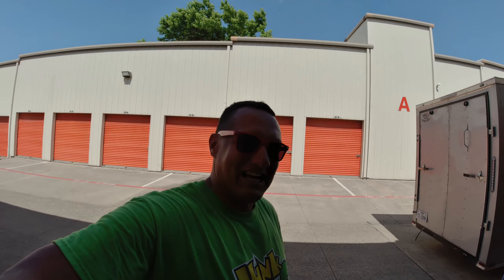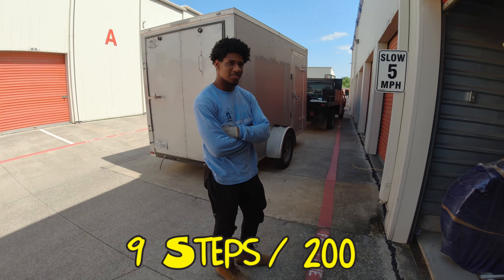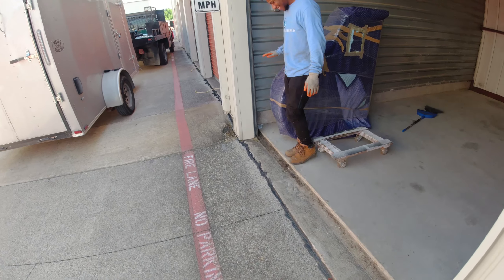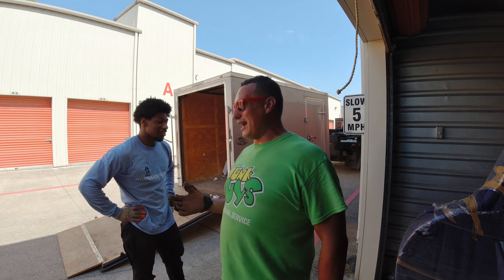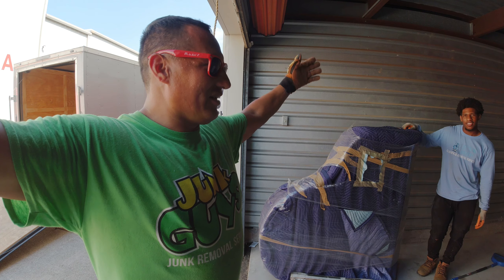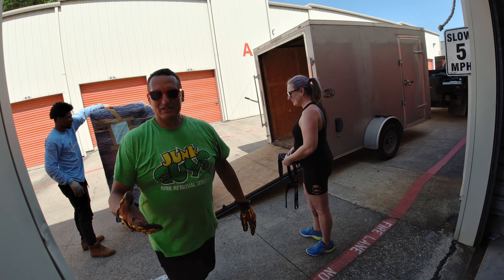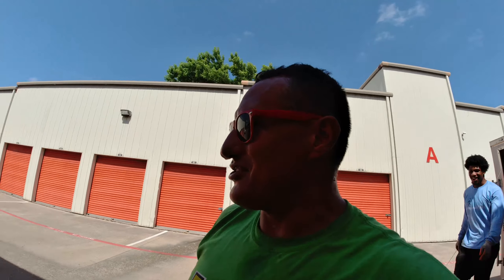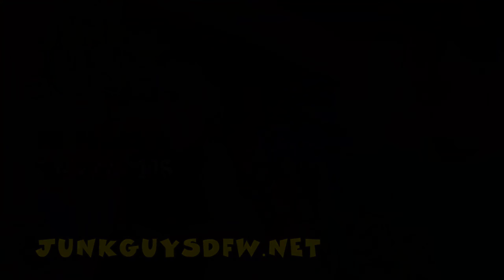We Charged $20 A Foot To Move & Haul Off This Baby Grand Piano / JunkGuysDfw.net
Welcome to our YouTube video series, where we take immense pride in showcasing the seamless process of removing and hauling off any size grand pianos and upright pianos for an incredibly affordable price of only $200 in the vibrant Dallas/Fort Worth area and its surrounding cities like Arlington, Plano, Irving, Garland, and Grand Prairie, just to name a few. With years of expertise and a skilled team, we're thrilled to demonstrate how we handle every piano removal project with utmost care and precision. Whether it's a grand piano or an upright piano, our professional crew makes the process hassle-free and budget-friendly. Our state-of-the-art equipment and well-planned techniques guarantee the safe handling and efficient disposal of these heavy instruments, ensuring your space is left clutter-free and ready for a new chapter. Let us be your trusted partners in removing and hauling off pianos at an unbeatable price. Join us in this exciting video series and let the melody of piano removal fill your space with harmony and joy! Are you looking to start a junk removal business? Join the #1 educational resource for all things junk removal, the University of Junk Removal. Book your FREE 15 minute junk removal consultation at